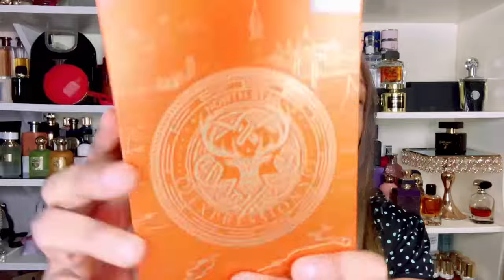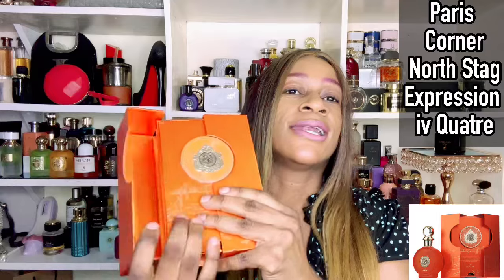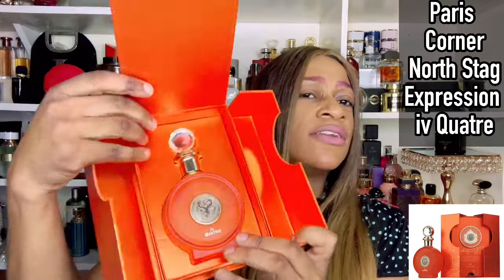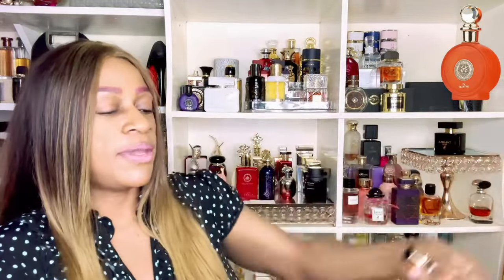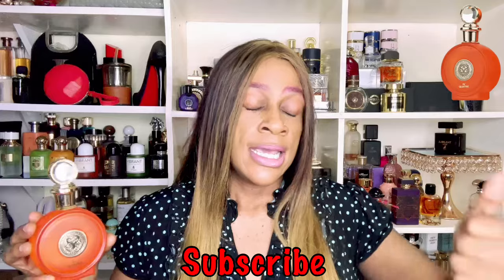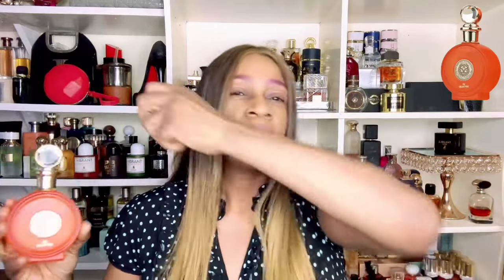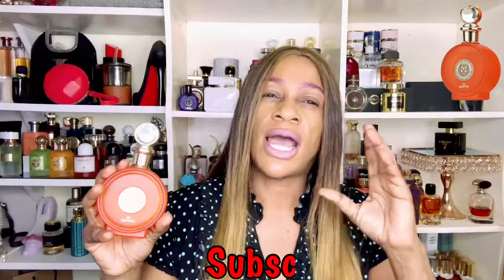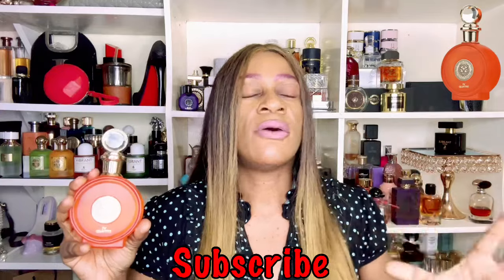Paris Corner North Stag Expression iv Quatre | Paris Corner Perfumes | My MiddleEastern Perfumes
Join me today for Paris Corner North Stag Expression iv quatre Perfume Review. I hope you’ll find this video helpful.

All options expressed herein are my own